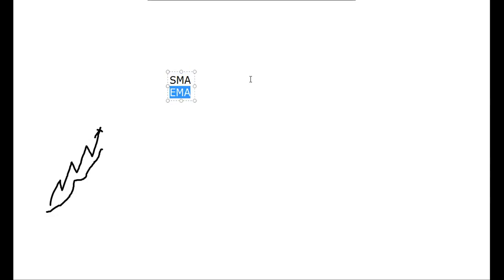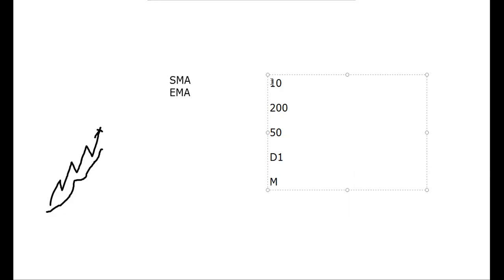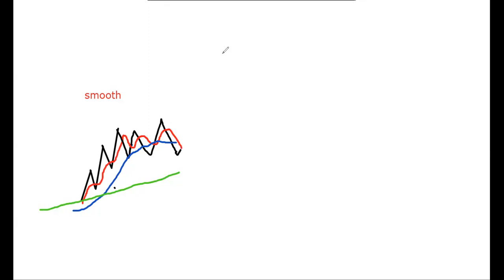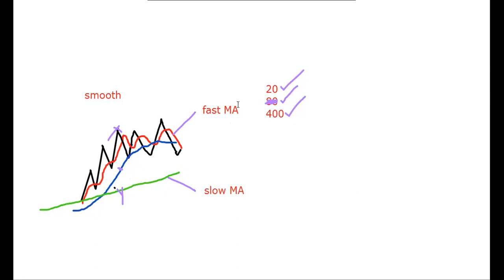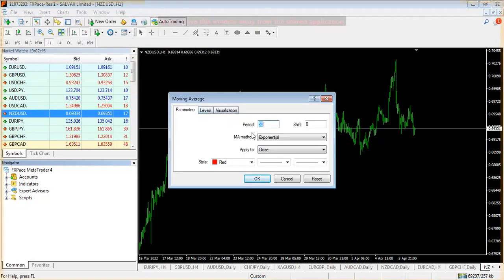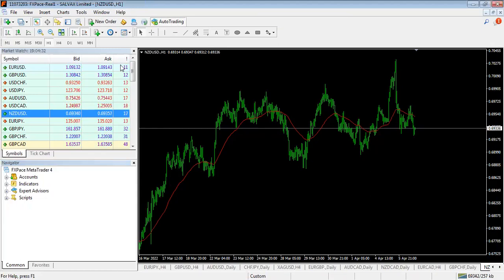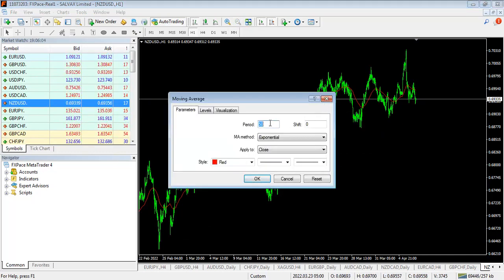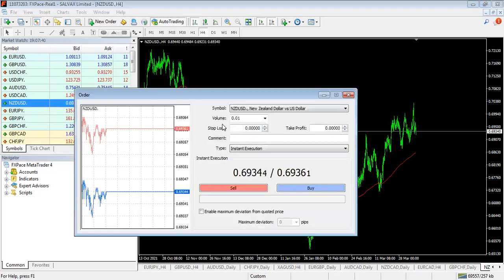How To Use Moving Average In Forex Trading (Basic) - PC1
This video teaches the basic uses of Moving Average, how it works and how to trade with only Moving Average.